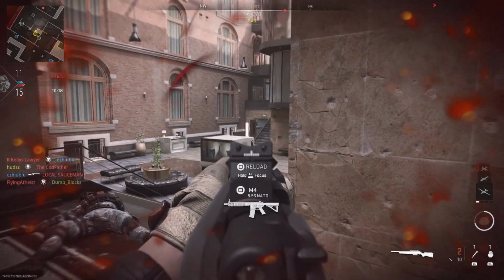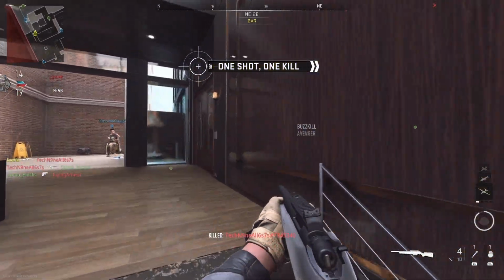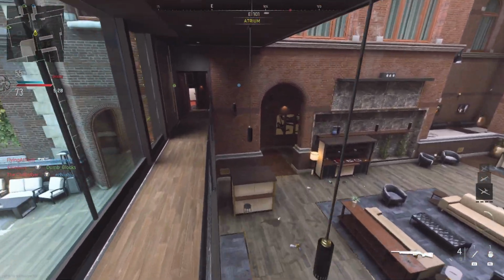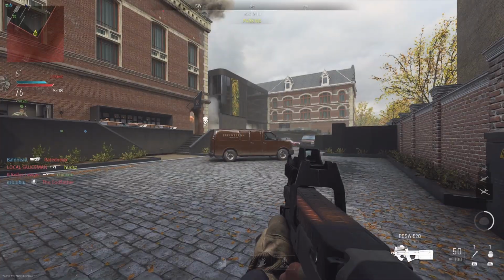Modern Warfare 2 SPR Doesn't Need A Scope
I've always loved sniping in COD games but the SPR in Modern Warfare 2 has been a blast to use!